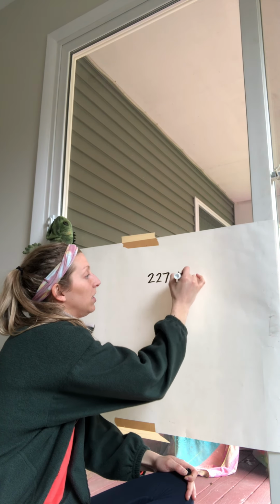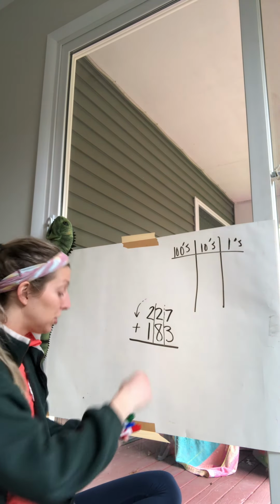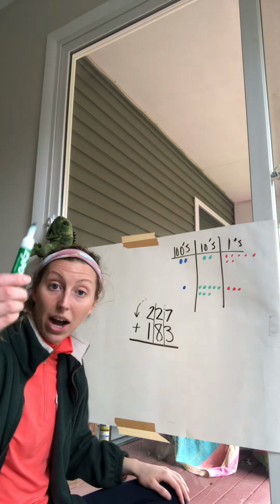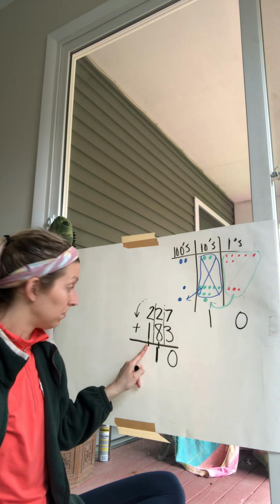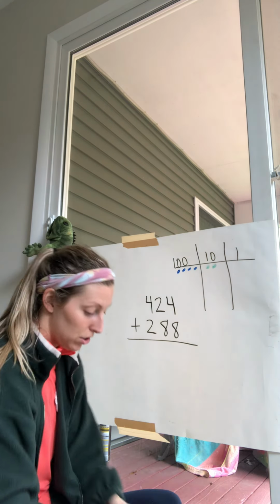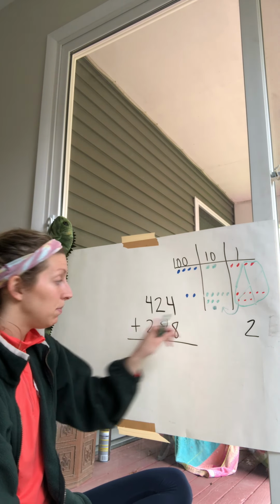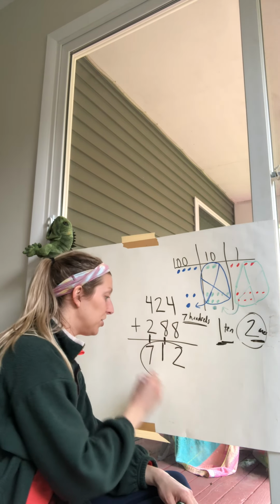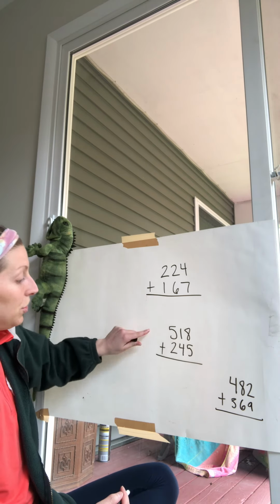2nd Grade— Vertical Form (addition) cont.